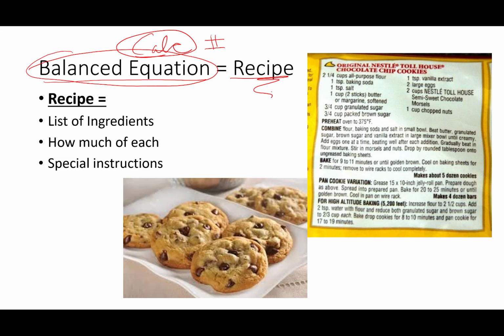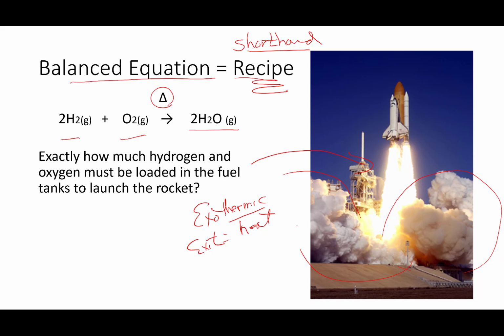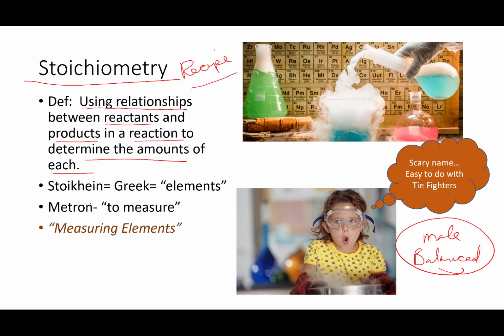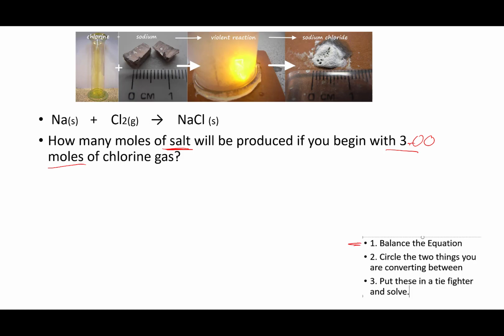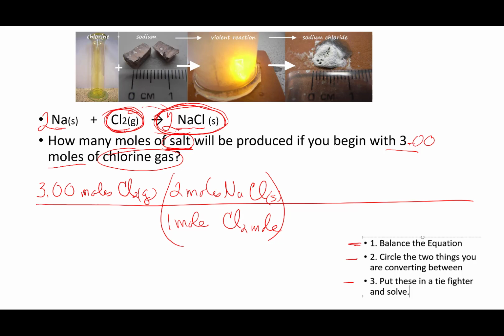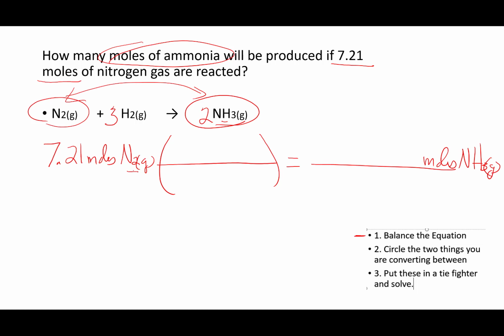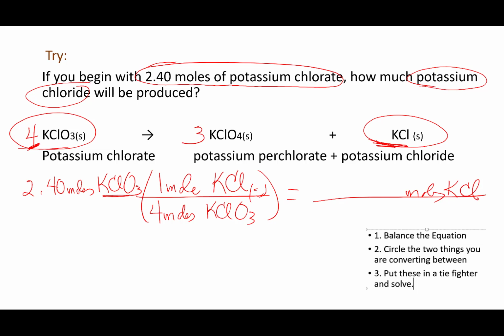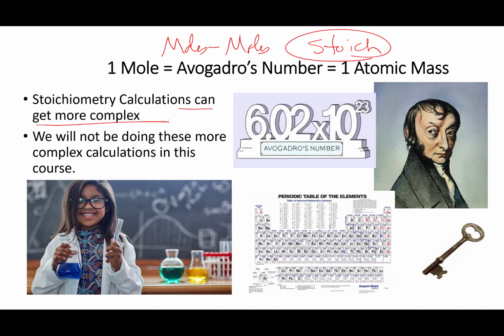BC 9 5 Mole Mole Stoichiometry